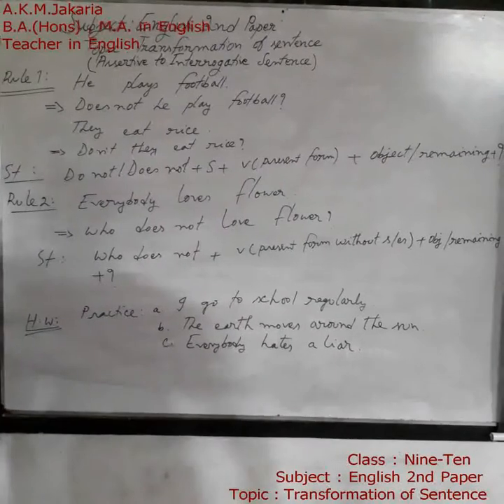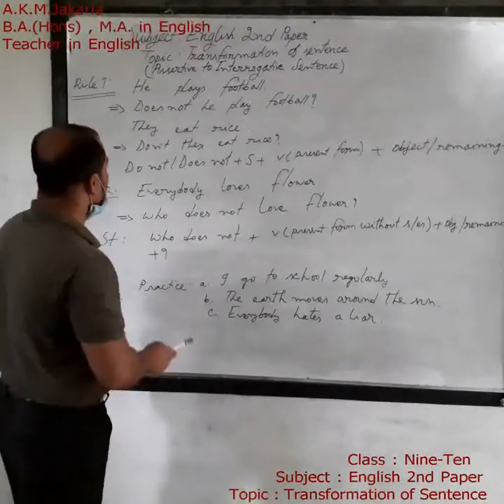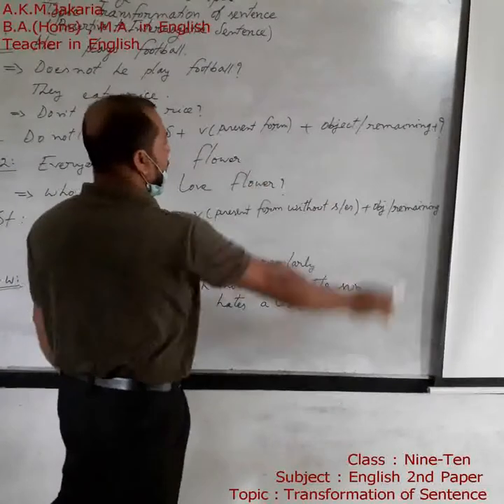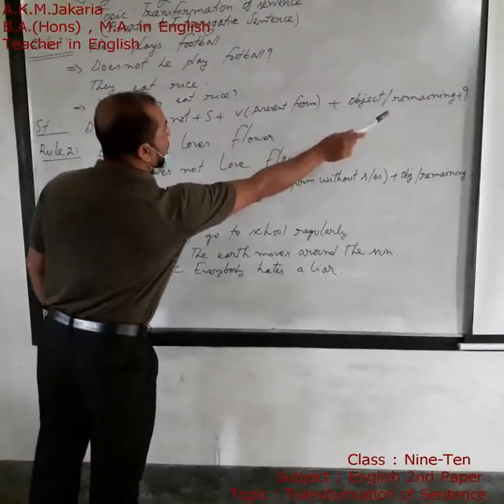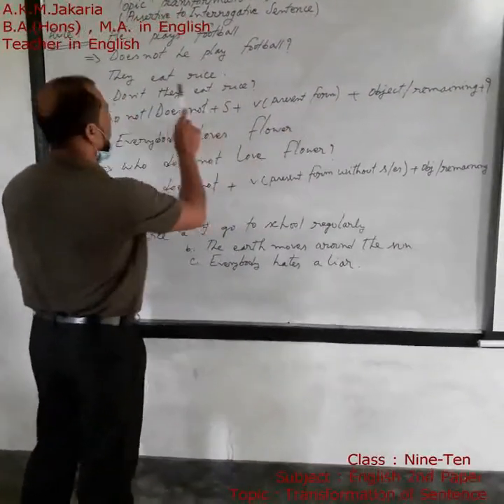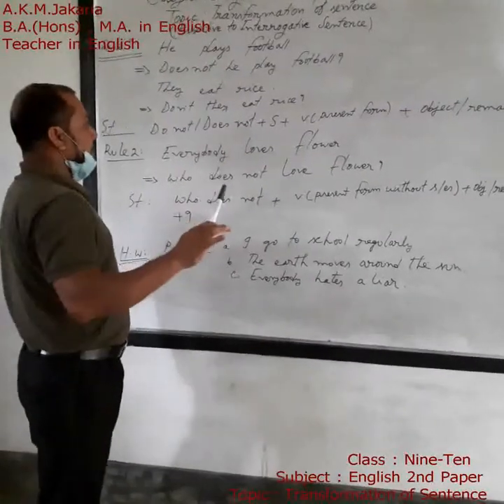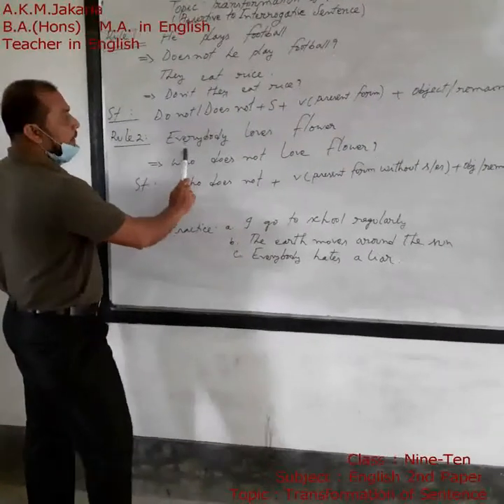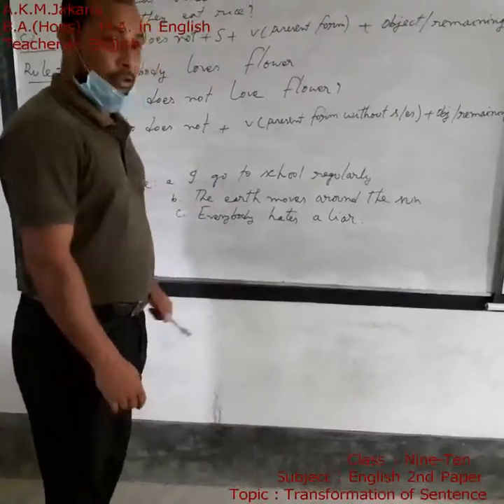English 2nd(Grammar):Class:9-10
Transformation of Sentence(Interrogative)